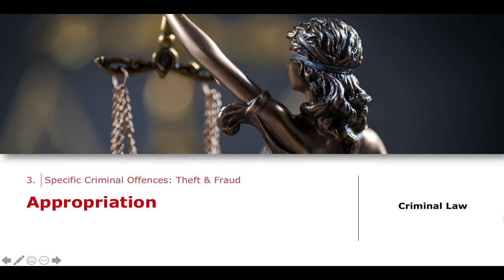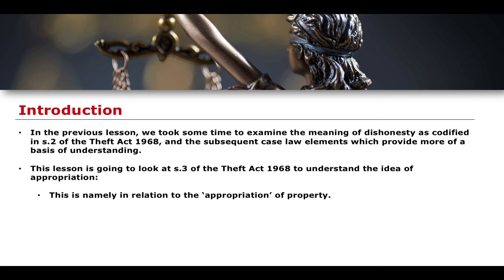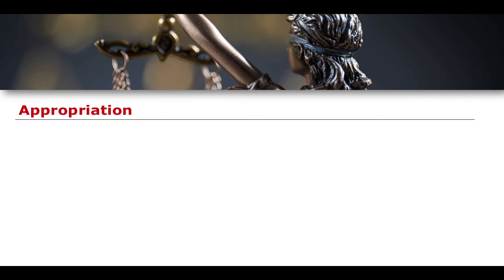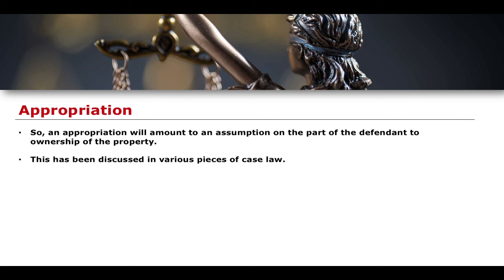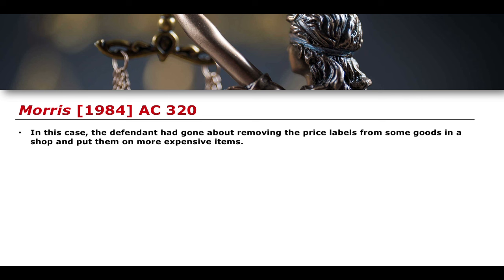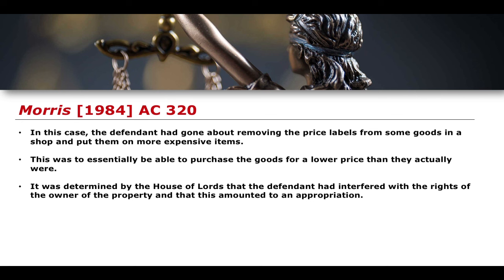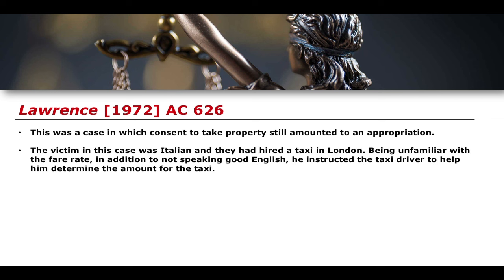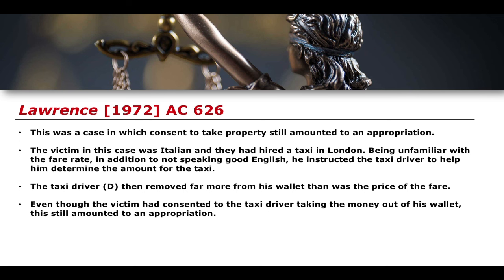Appropriation | Criminal Law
English criminal law is a system of laws and principles that govern the punishment of individuals who commit crimes in England and Wales. It is based on a combination of statutes and common law principles.

The theoretical elements of English criminal law include concepts of punishment, evidence, defence and prosecution, and criminalisation. These elements shape the foundation of the criminal justice system and guide the application of criminal laws.

To establish criminal liability, certain elements need to be proven. These elements include the actus reus, which refers to the physical act or conduct of the accused, and the mens rea, which refers to the mental state or intention behind the act. Various defences are recognised, such as incapacity, compulsion, and mistake.

English criminal law covers a wide range of specific criminal offences, including murder, manslaughter, sexual offences, non-fatal offences, and property offences. Each offence has its own elements and requirements for establishing guilt.

It is important to note that the information provided here is a general overview and should not be considered legal advice. The application and interpretation of criminal law can vary depending on the specific circumstances and jurisdiction.